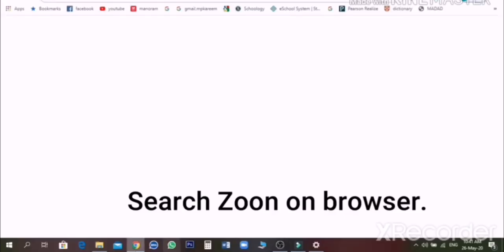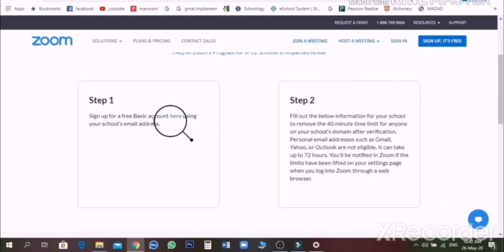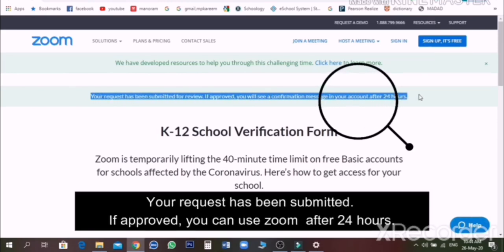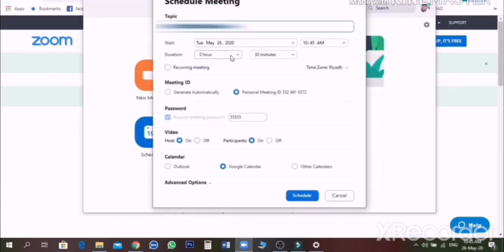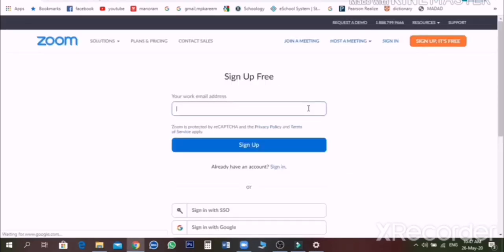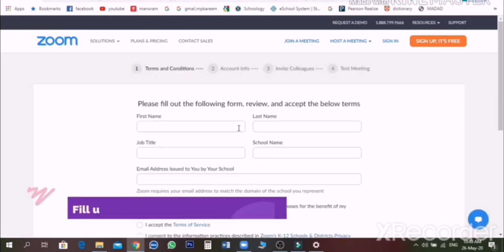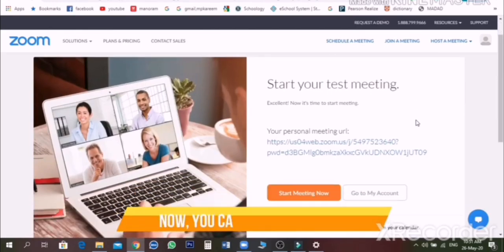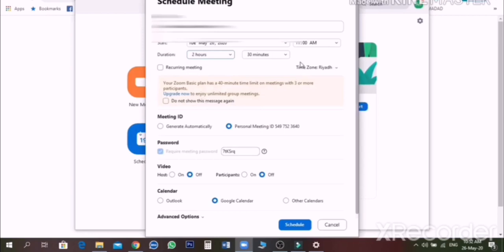zoom app#education Unlock 40 minutes time limit on Zoom application.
This video is created for the people who are using Zoom app.

How to extend the time

Courtesy to the Zoom application developers.